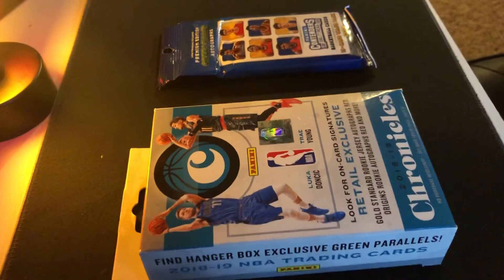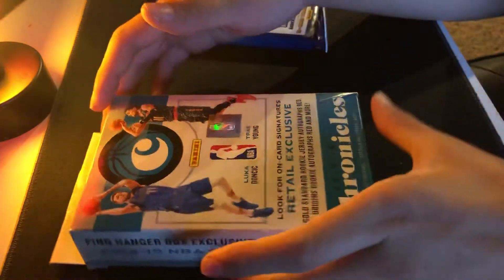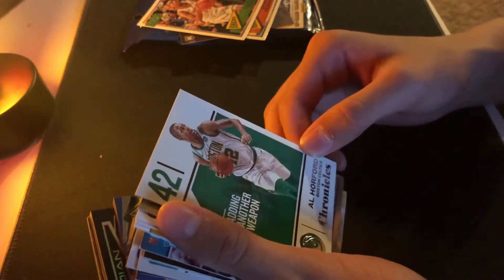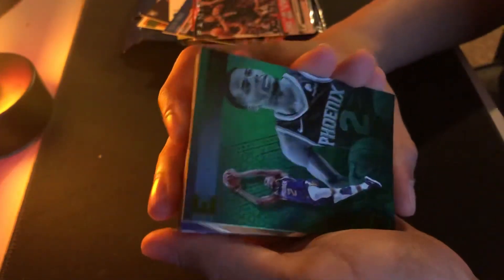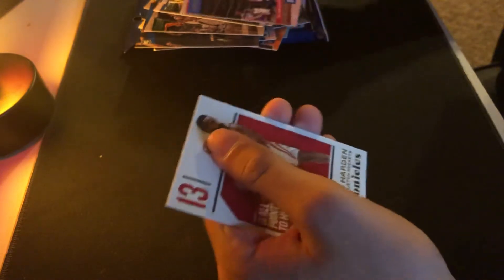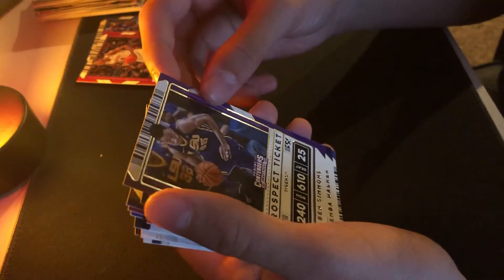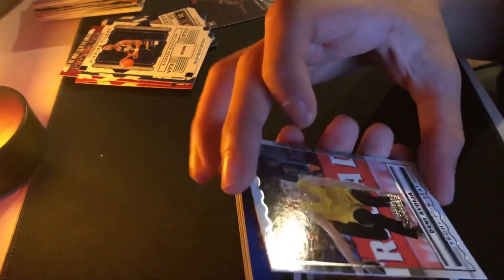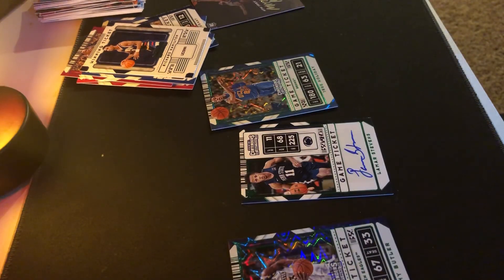Opening chronicles basketball pack and a Panini contenders draft picks pack